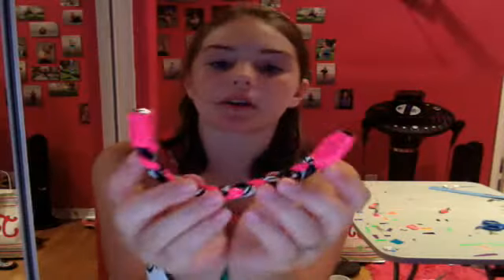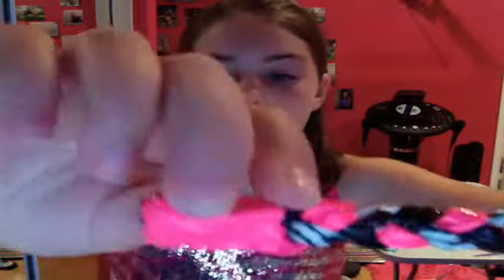2 new duck tape braided bracelets